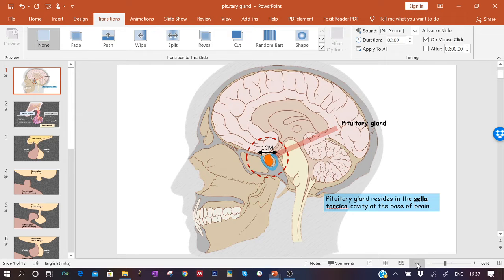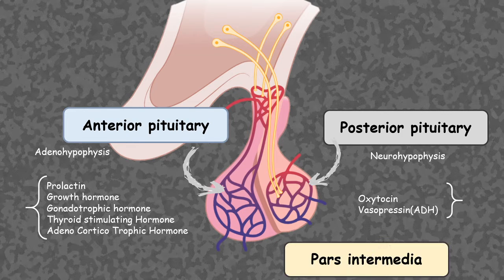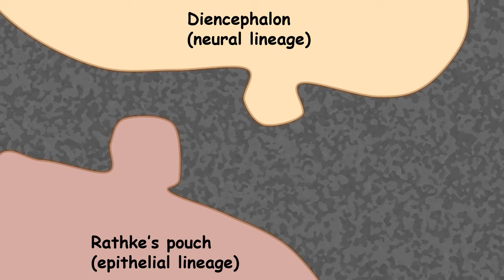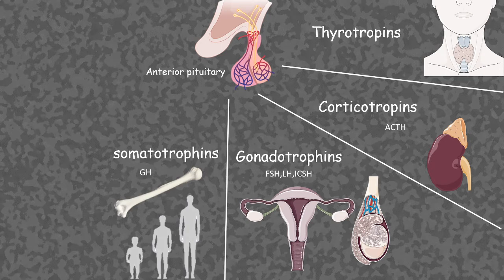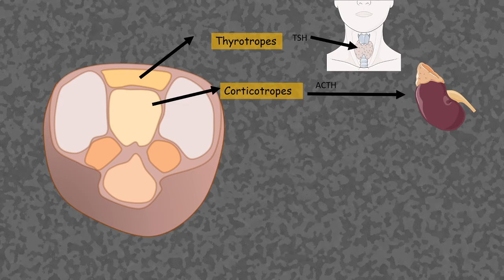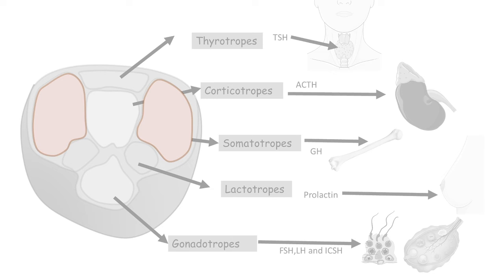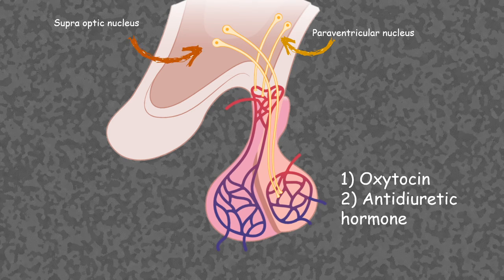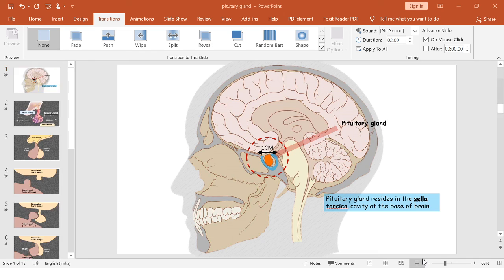Pituitary hormones: overview of the gland and tropic hormones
Its the introductory video bout pituitary gland and the tropic hormones secreted by the gland. This video also describes the development and histology of the pituitary gland